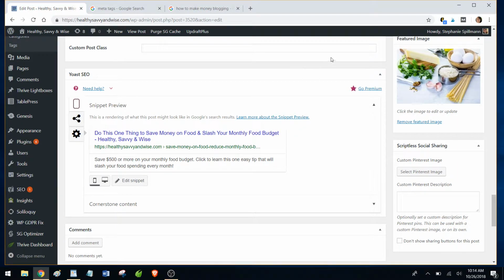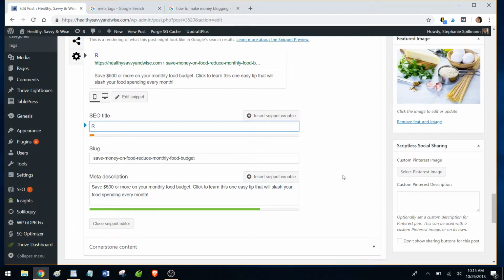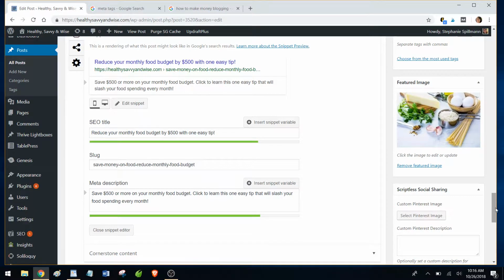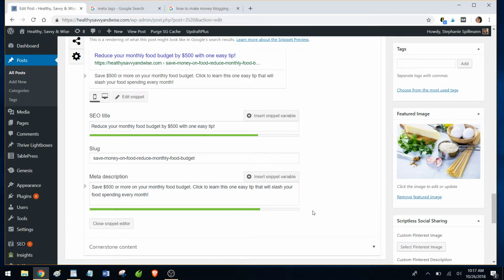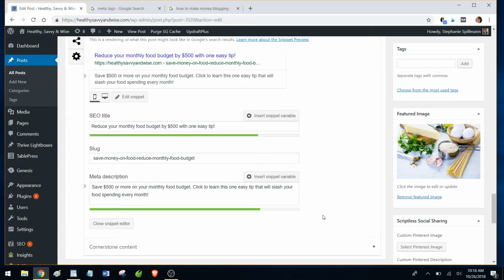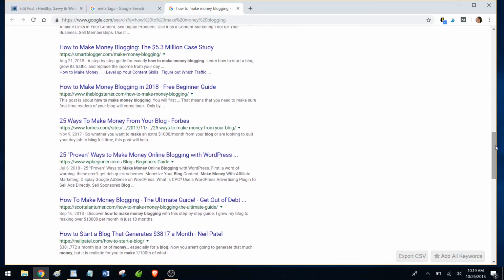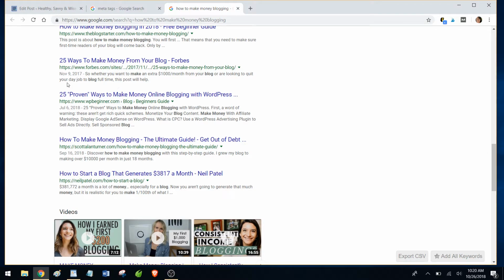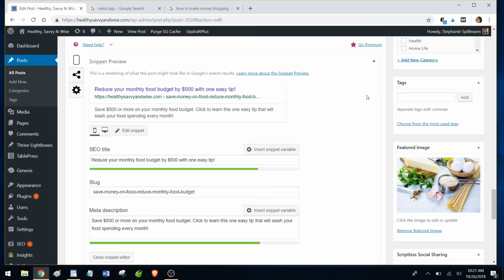Meta Description WordPress: Tutorial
Bloggers, do you enough about meta descriptions, meta description tags, and page titles (otherwise known as SEO tiles)? You NEED to know this to succeed with your blog long term!

Beginner blogger tutorial for using meta descriptions in WordPress the right way!